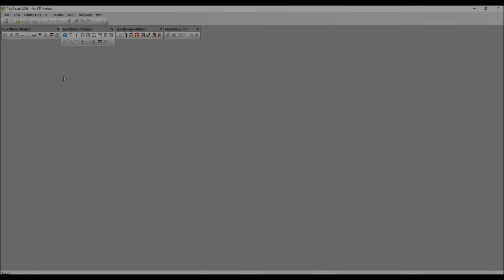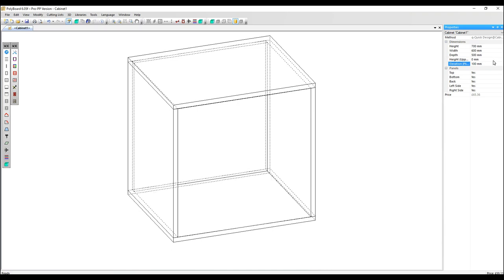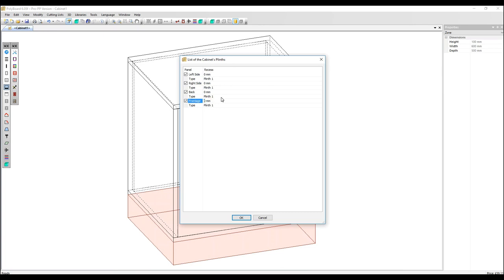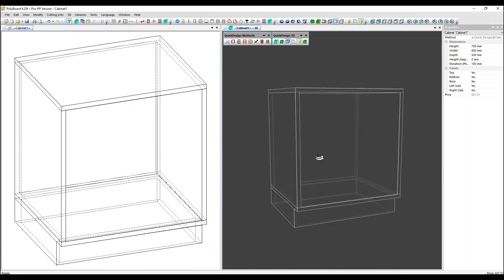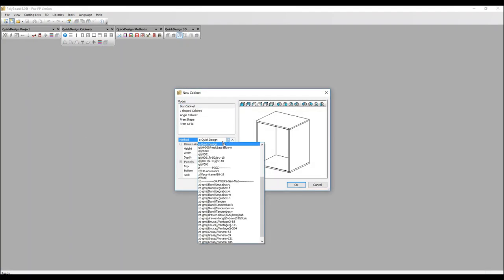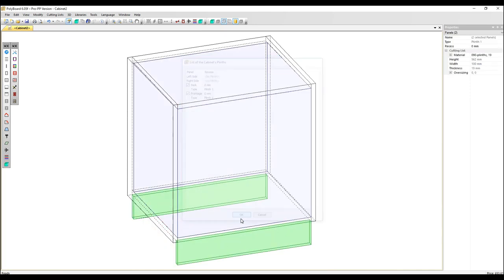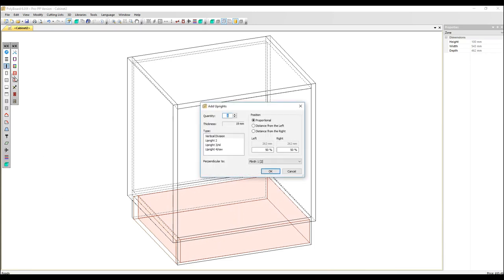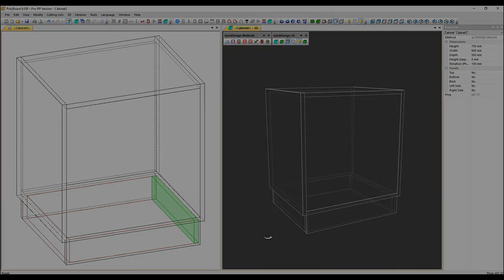Adding plinths using Polyboard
There are two ways to add a plinth using Polyboard. This video shows both of those methods.

To find out more about Polyboard and download the software,